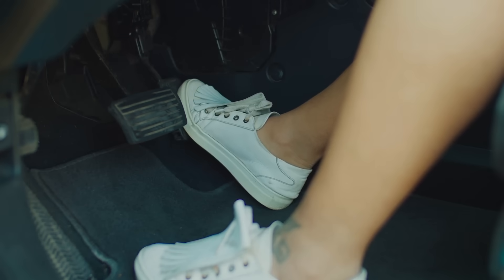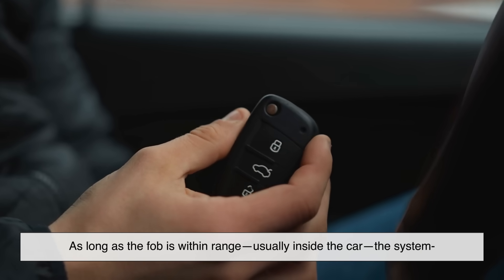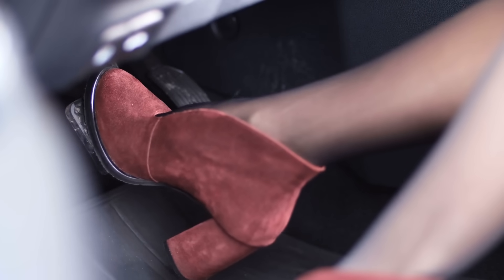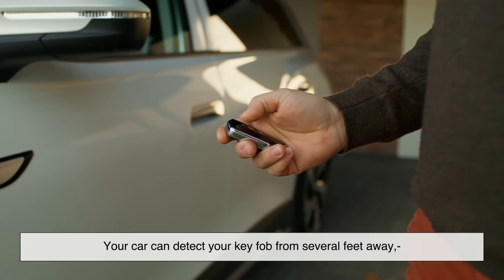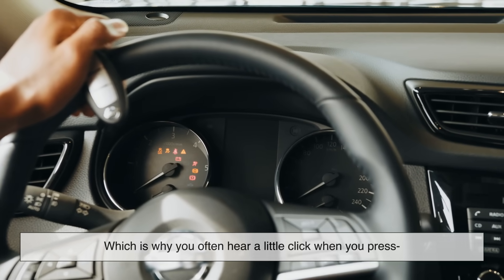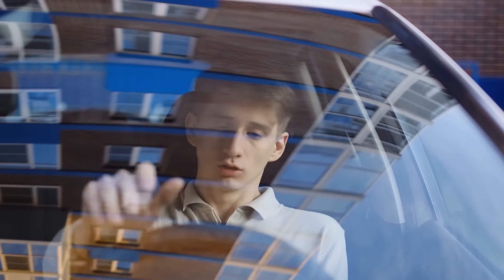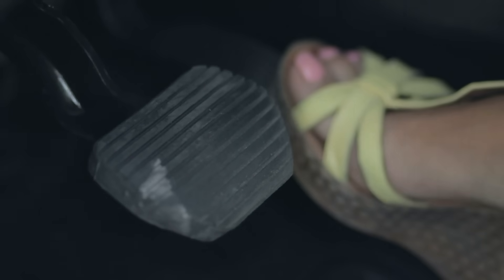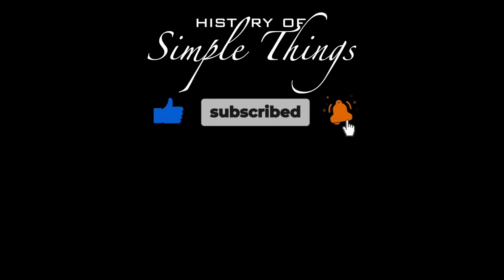Why Keyless Ignition Still Requires You to Press the Brake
In this video, we dive into the real reason why modern vehicles with keyless ignition systems still require you to press the brake pedal before starting the engine. It may seem like a small step, but there’s a lot going on under the surface—from safety systems and transmission logic to driver intent and accident prevention.

Even in the age of smart cars, touchscreens, and automation, pressing the brake remains one of the most important steps before you hit the road. Here's why.

🔧 Timestamps
00:00 – Intro: The Mystery Behind the Brake Pedal
00:54– How Keyless Ignition Works
01:32 – What Is the Brake Pedal Lockout?
02:24 – The Safety Logic Behind It
03:17 – Preventing Accidental Starts
03:56 – Connection to Automatic Transmissions
04:42 – The Legacy of Mechanical Ignition
04:58 – Could We Remove the Brake Requirement?
05:23 – The Psychology of Starting a Car
06:09 – What About Hybrids and EVs?
06:48 – Outro: Final Thoughts